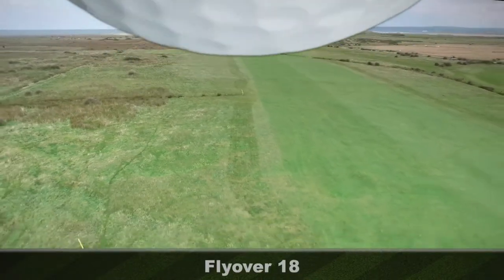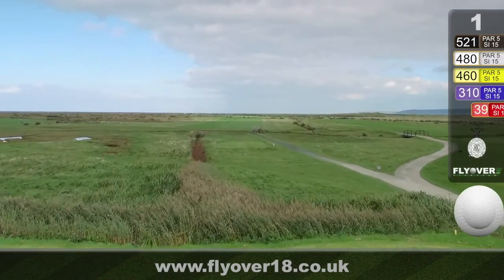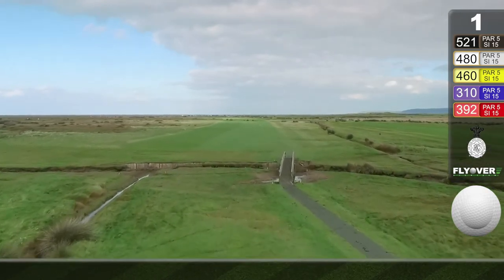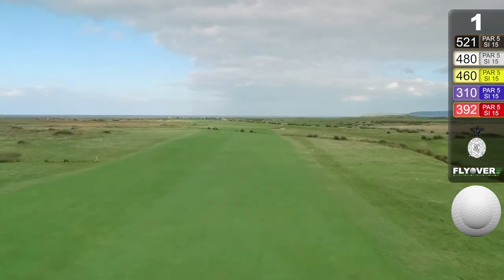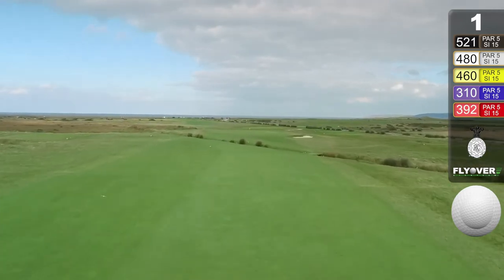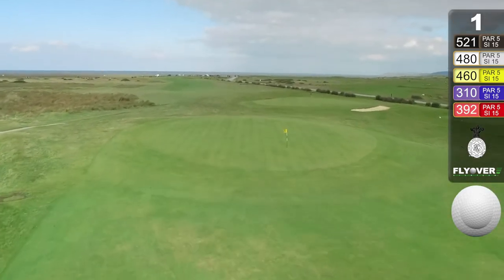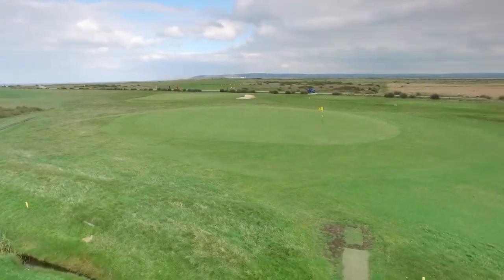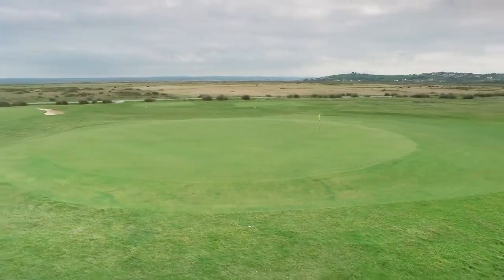Royal North Devon Golf Club Hole 1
Royal North Devon Golf Club Hole flyovers